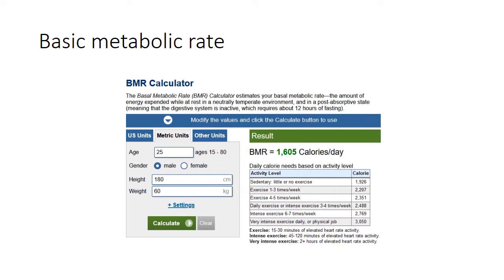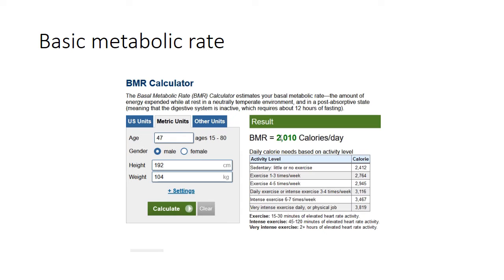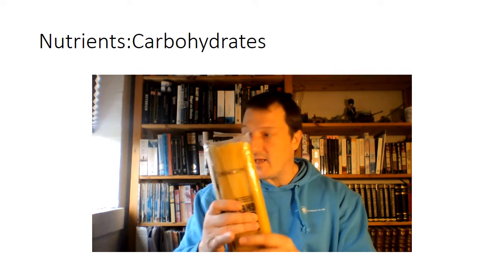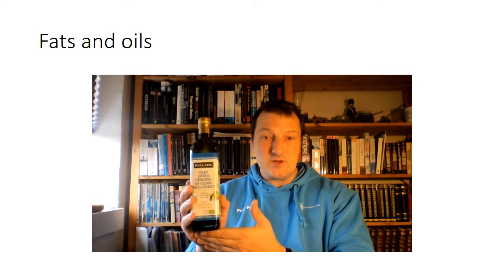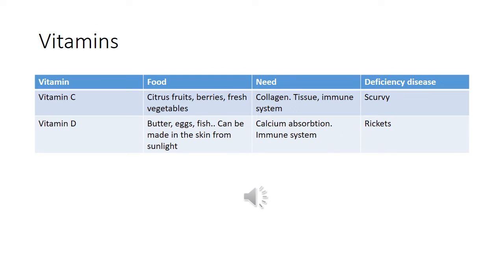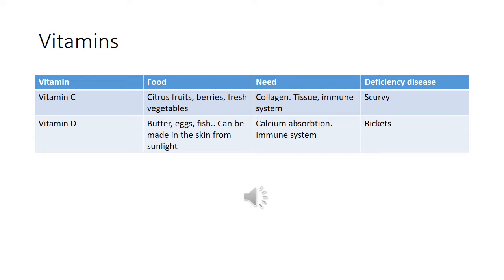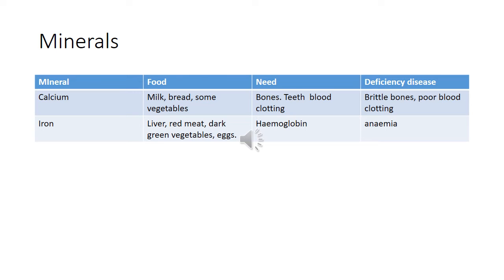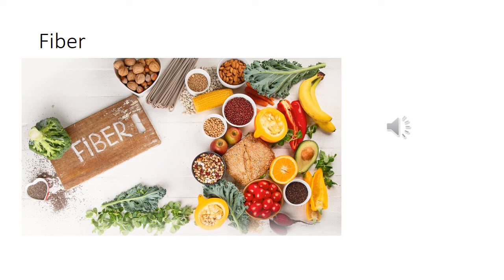igcse Biology : human diet. Syllabus section 7,1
A quick review of section 7.1 in the IGCSE Biology syllabus.